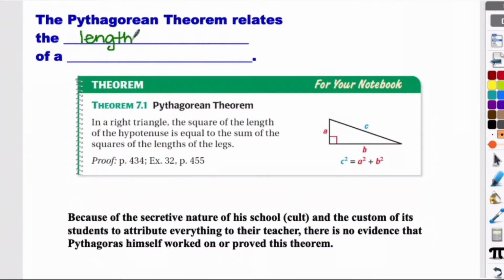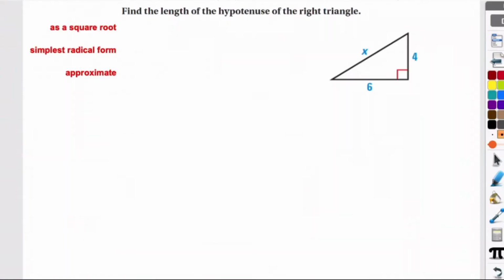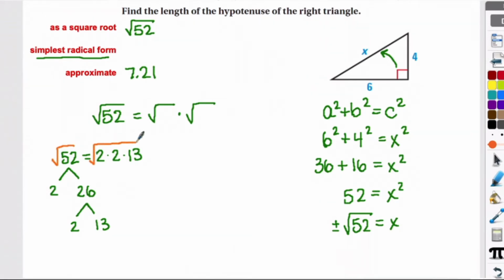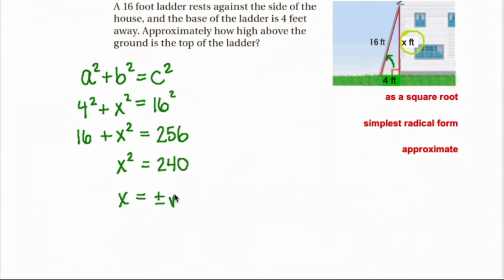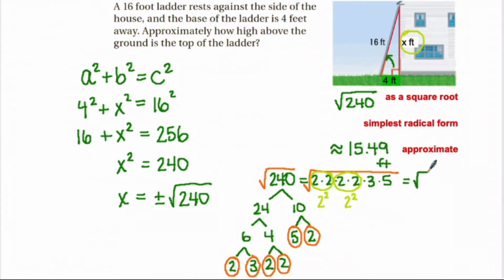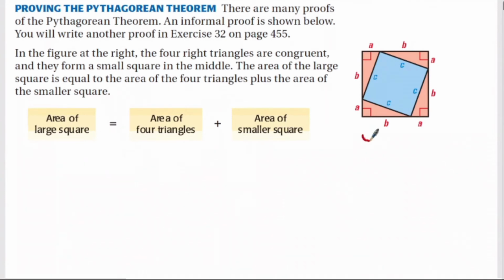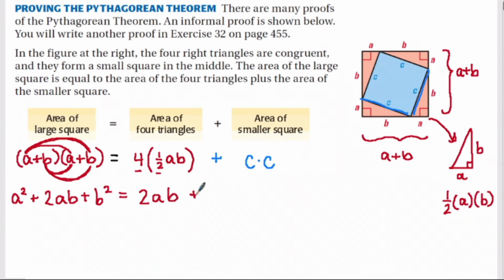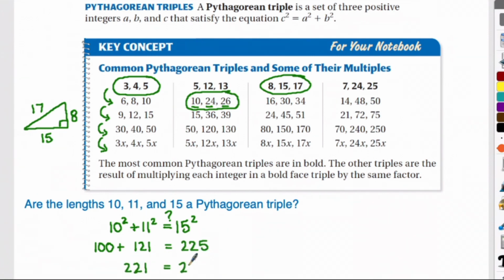7.1 Apply the Pythagorean Theorem